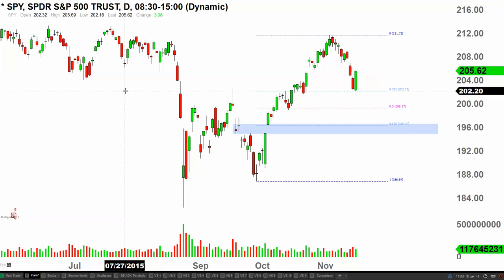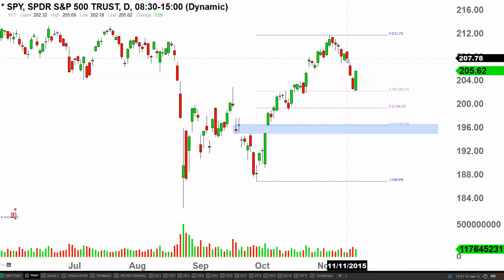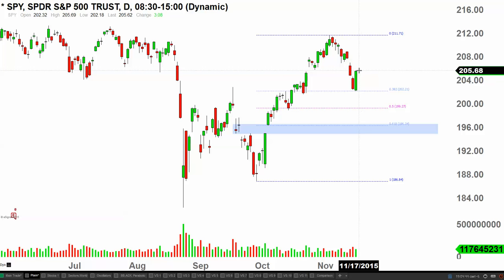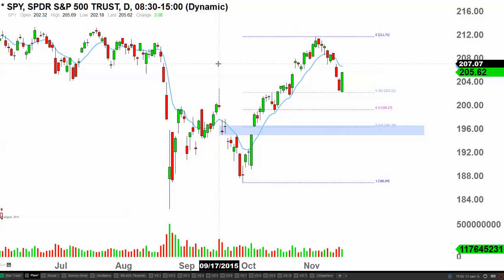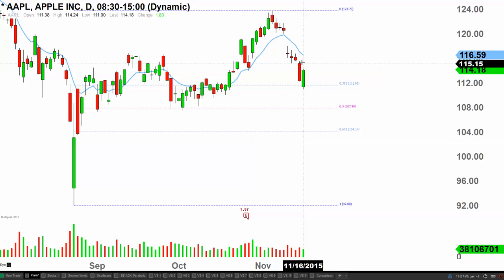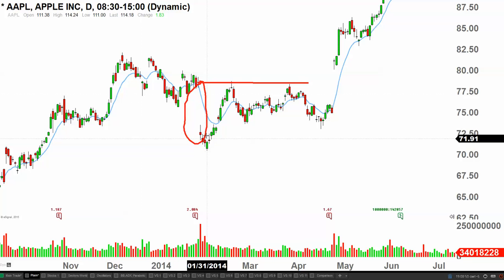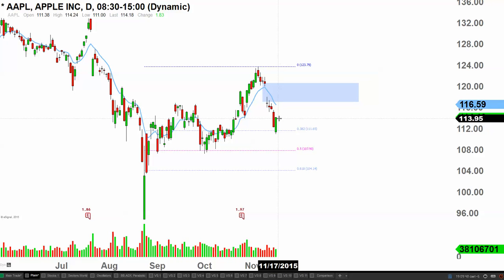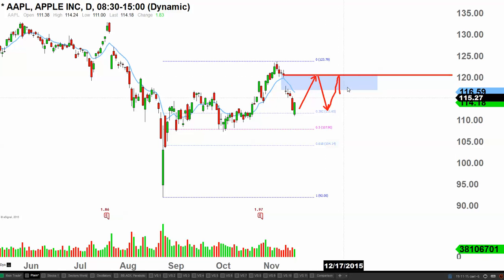2015-11-16 Today's Market Commentary: SPY AAPL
-Kay Kim's analysis & forecast on SPY AAPL